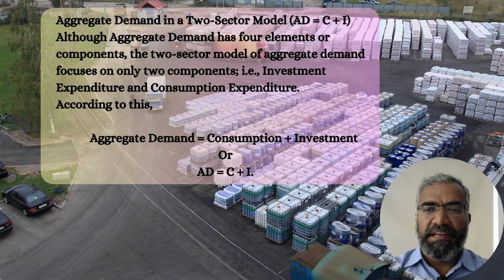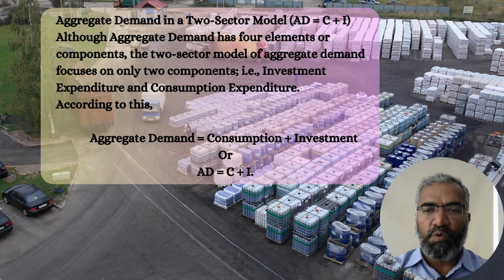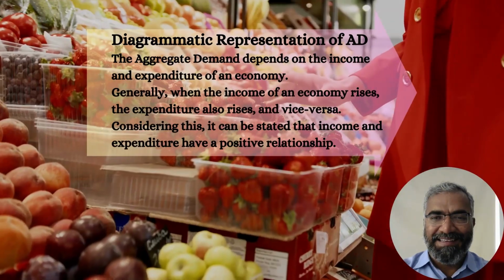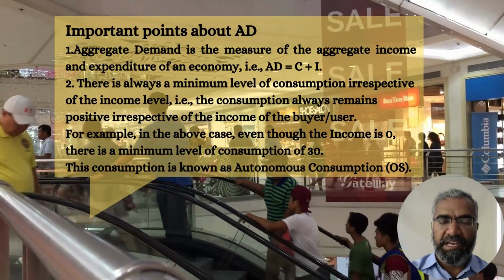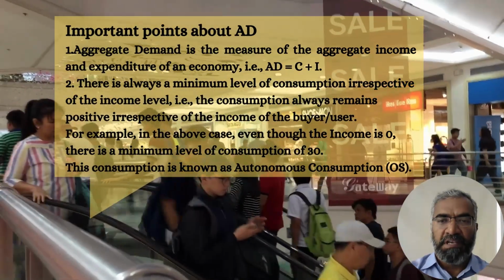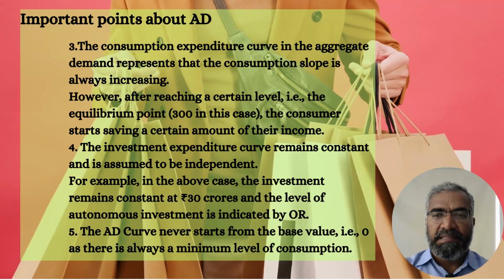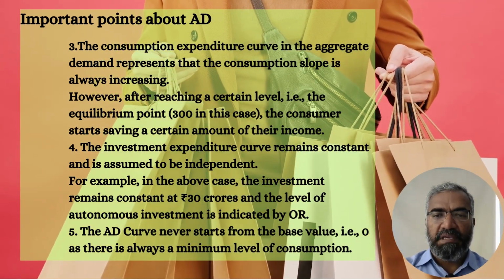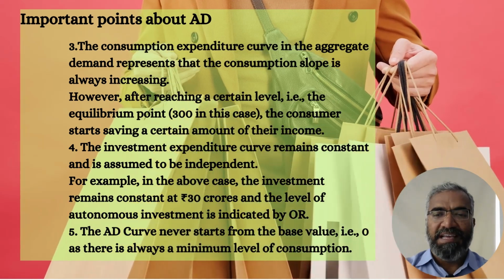Aggregate Demand in two sector model